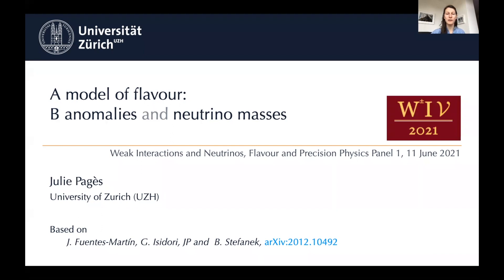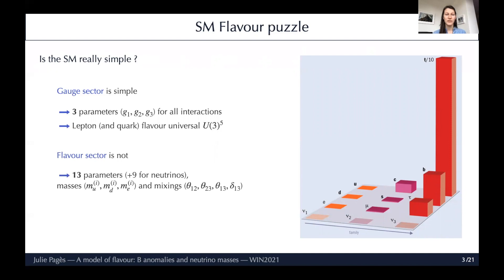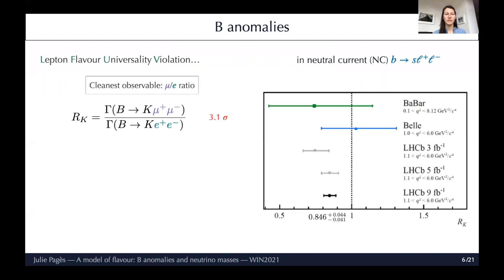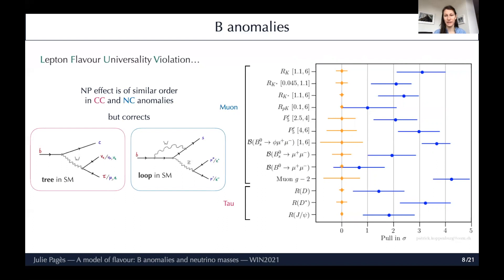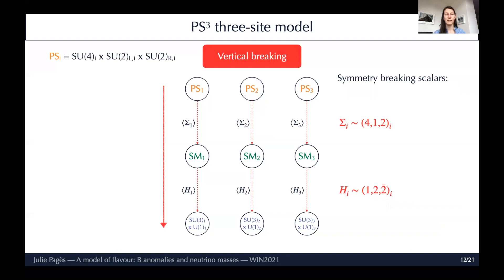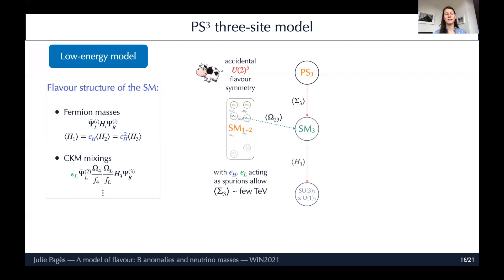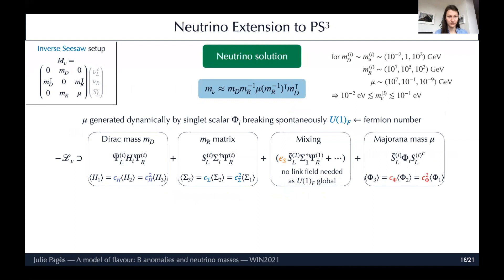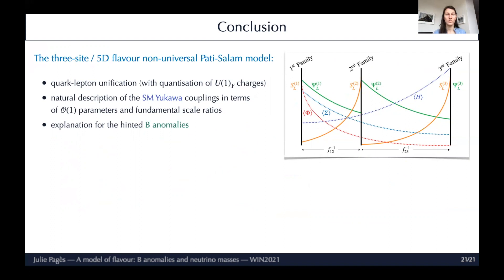A model of flavour: B anomalies and neutrino masses | Pagès Julie | WIN2021